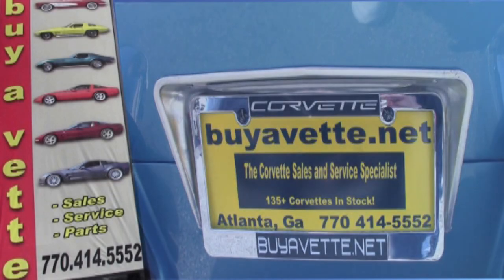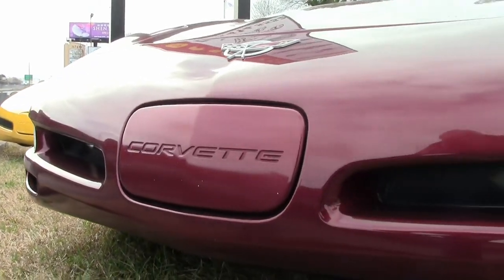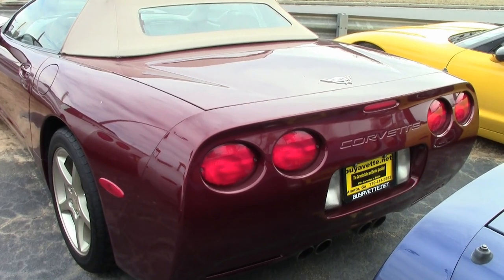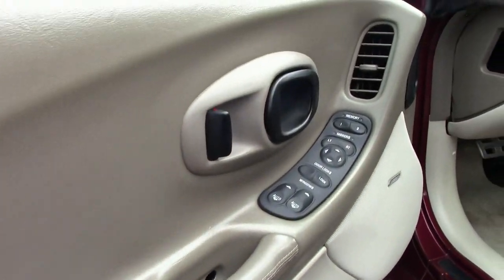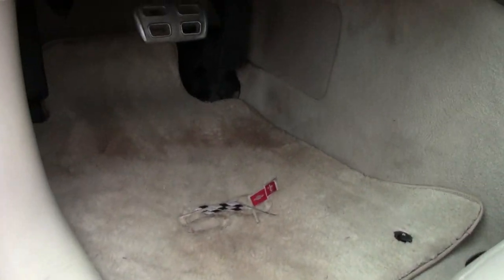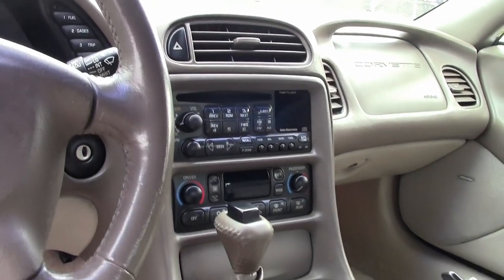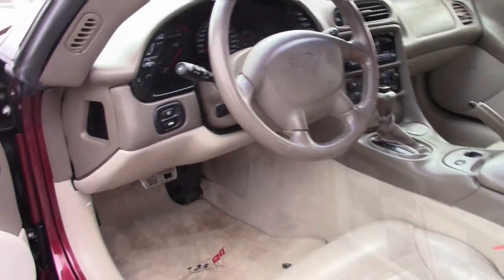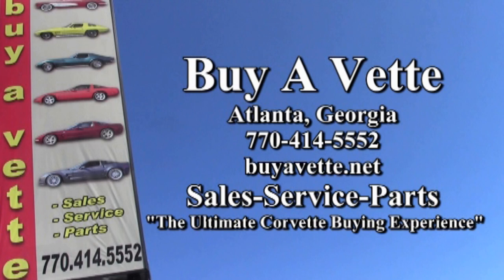2003 Corvette 50th Anniversary 1SC Convertible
2003 Corvette 50th Anniversary 1SC Convertible For Sale

355hp LS1 engine, automatic transmission, posi rear-end.

Coming with a clean Carfax and LOADED with options, this 2003 Corvette 50th Anniversary Convertible is in good condition, and shows 84,452 miles. This car's paint is good-vg, with a nice shine. Factory wheels are good-vg, and Michelin Pilot Sport A/S ZP runflat tires show an average of 6/32nds tread depth remaining. The interior of this 2003 Corvette 50th Anniversary Convertible shows vg center console and door panels, and a good condition steering wheel. Additions to this car include a GM C5 Z06 titanium catback exhaust system, and an Anniversary Red exhaust filler plate with 50th Anniversary logo. Subframe is corrosion-free. 84K Miles.